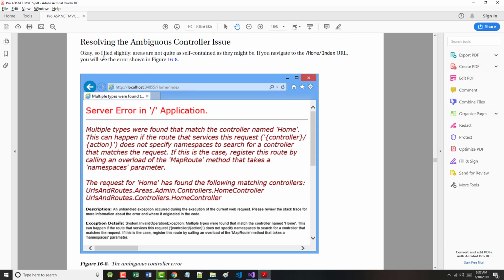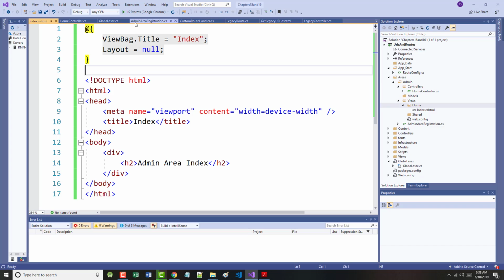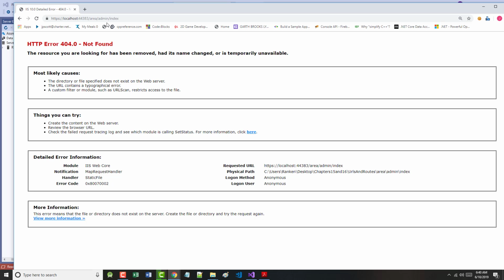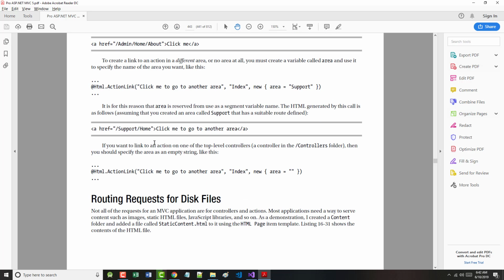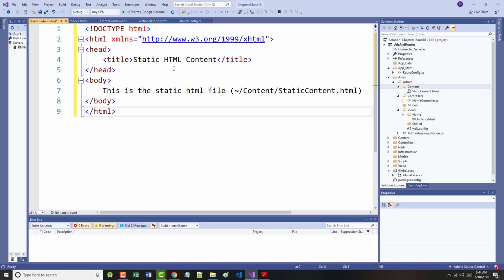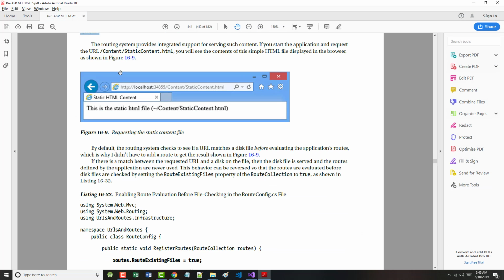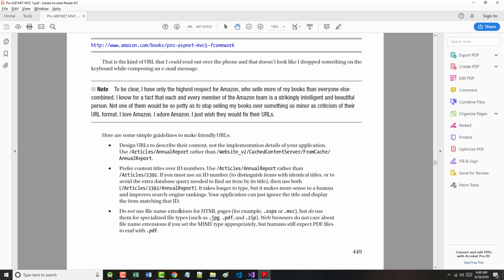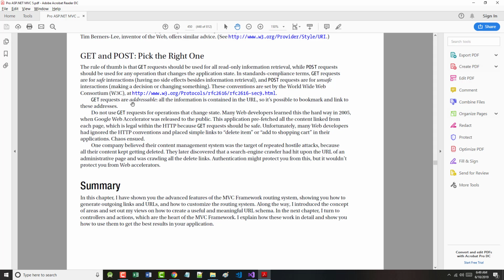AWD1111 - Freeman - Chapter16 - Part05 - 10-11-2019